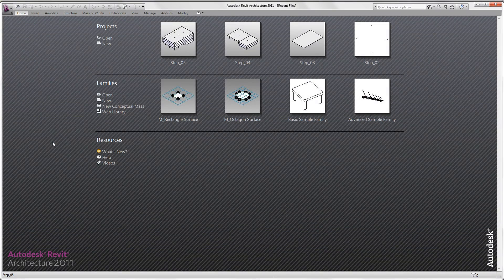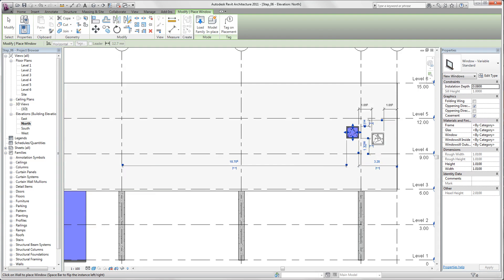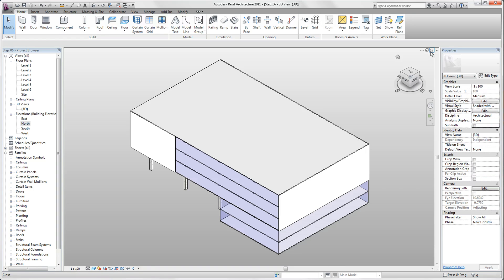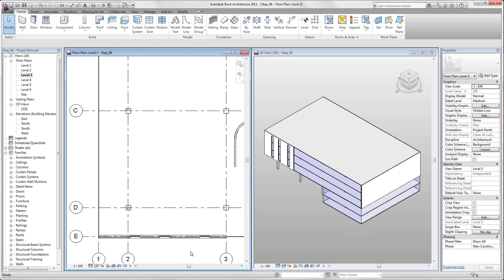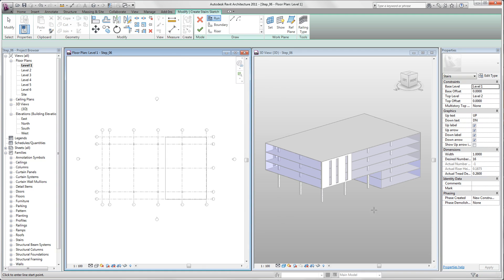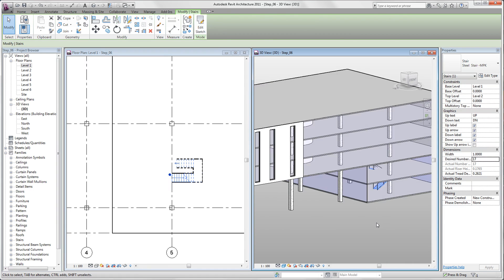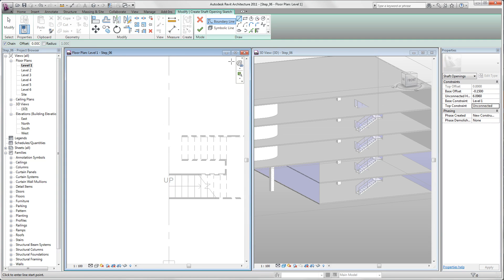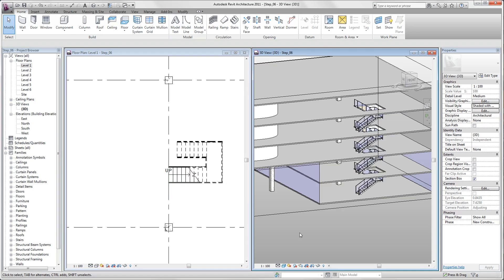Revit Beginner Tutorial - Step06